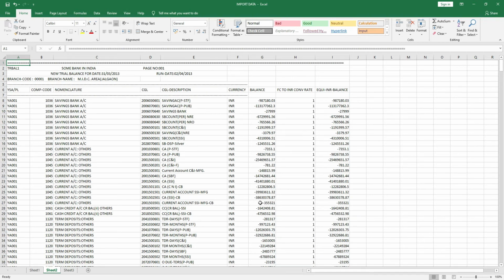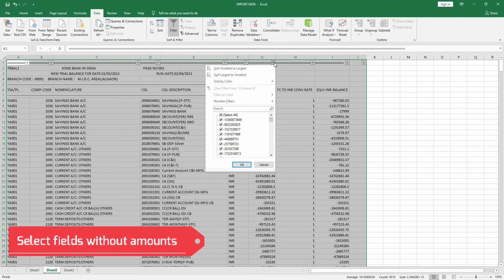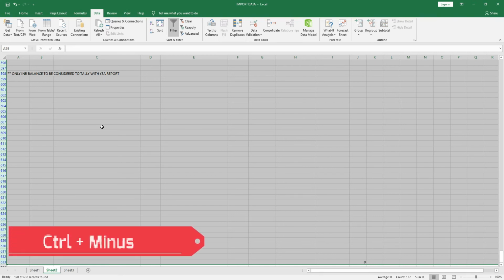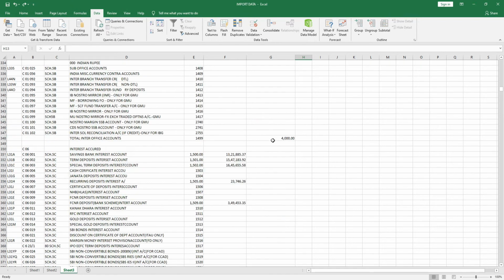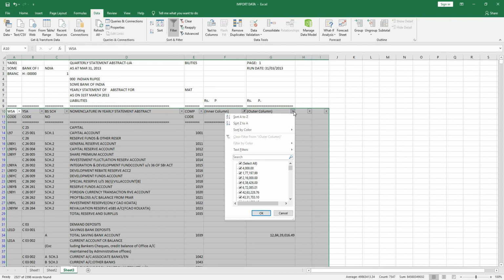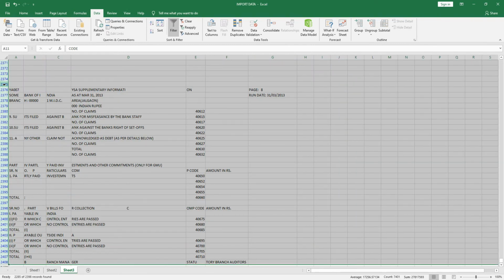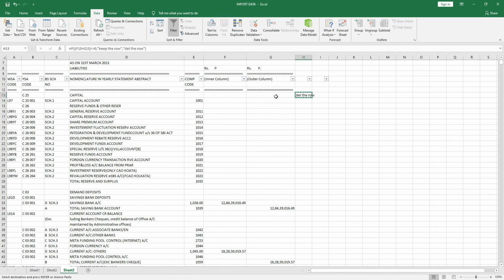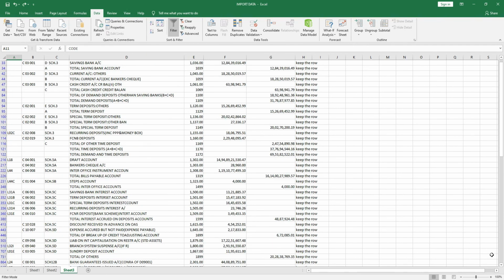HOW TO MAKE EXCEL DATA USEFUL FOR ANALYSIS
Cleansing of the Excel Data to make it good for analysis and documentation.